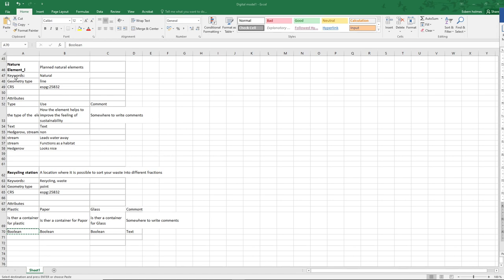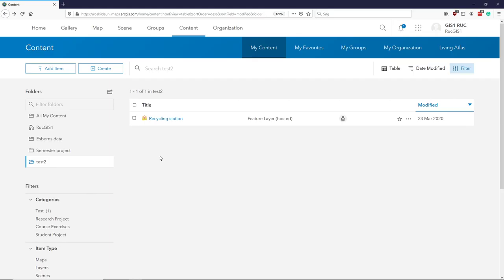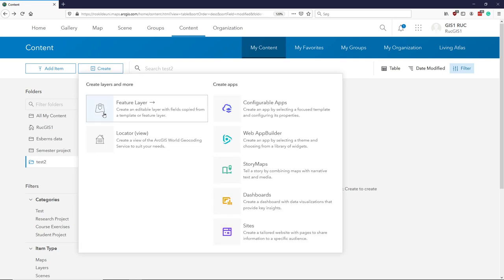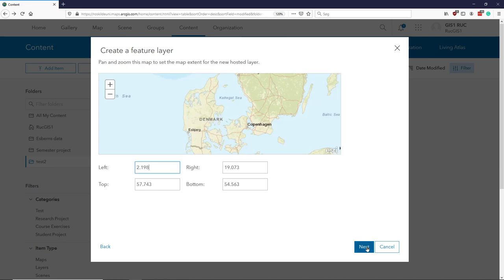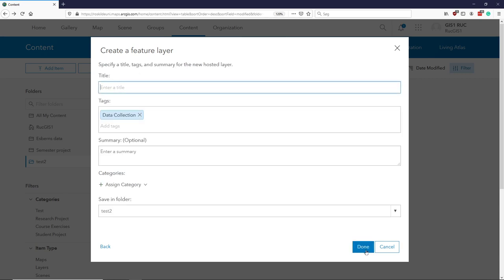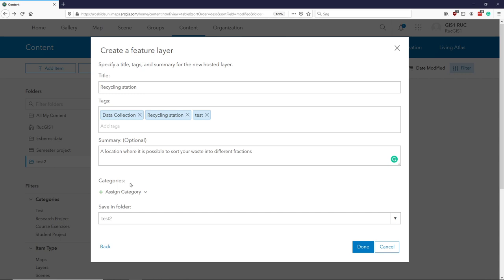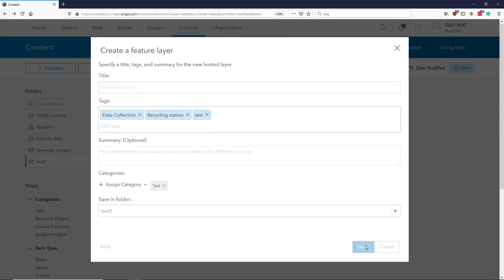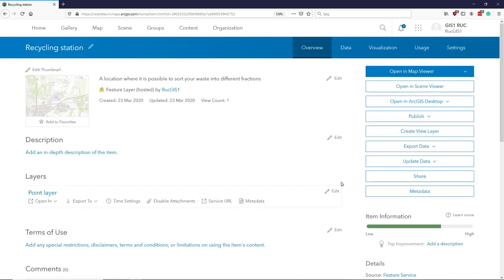ArcGIS online episode 5 creating feature layer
0:00 Introduction
0:26 Remember to create a digital representation model first.
1:34 Create a folder and delete content.
2:21 Create a feature layer.
4:03 Set title, tags, and description
4:54 Set categories
5:29 Setting the folder of the layer.
5:55 What to do after saving a layer.